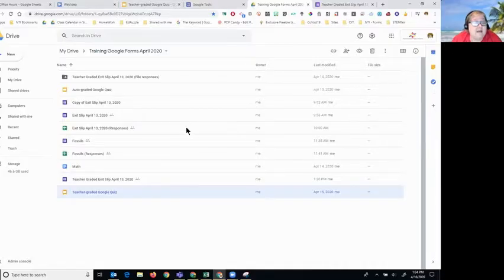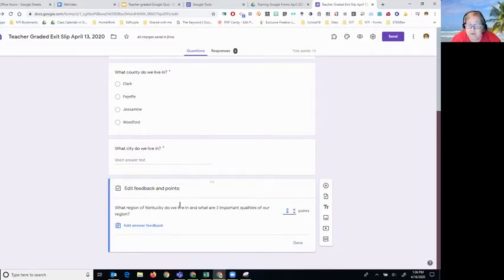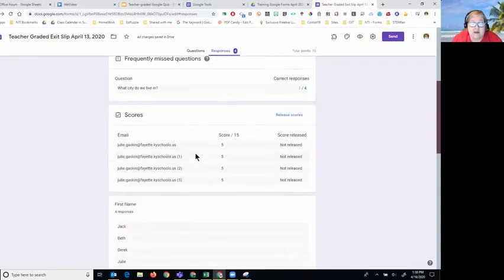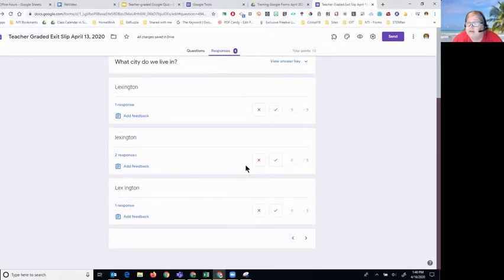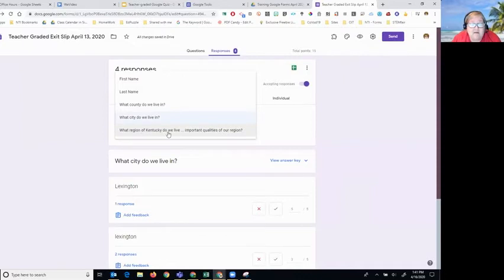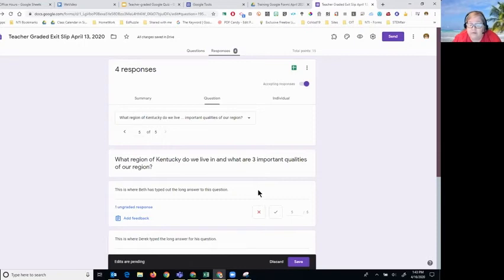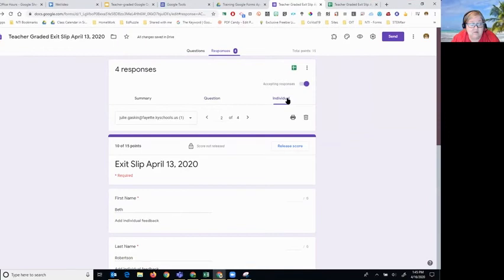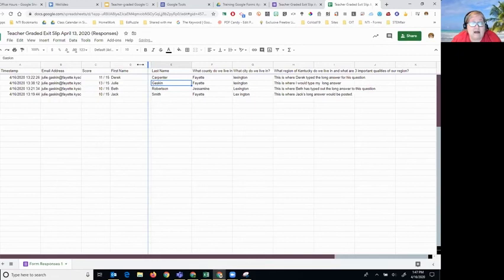Teacher graded Google Quiz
Tips to help with grading a Google Quiz and viewing the responses.